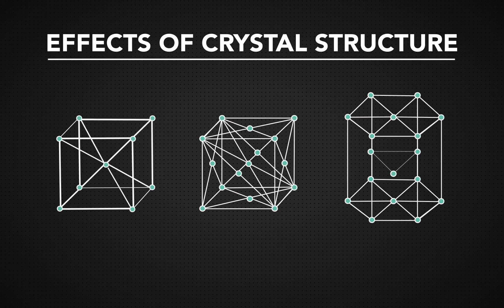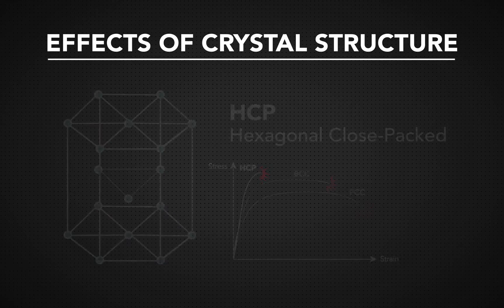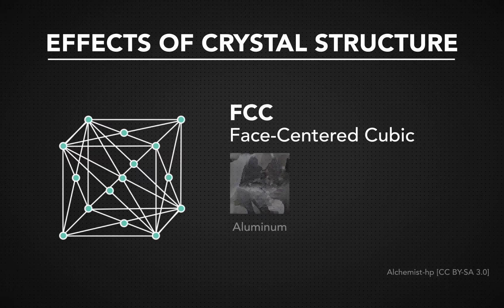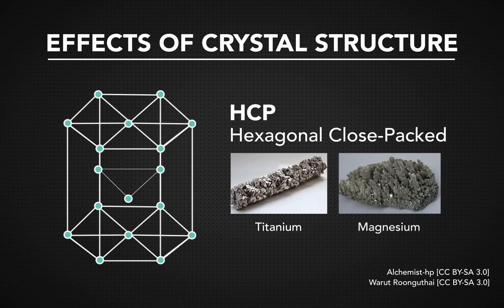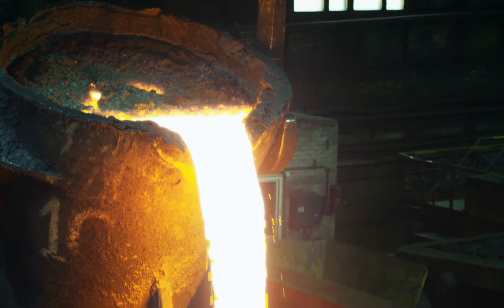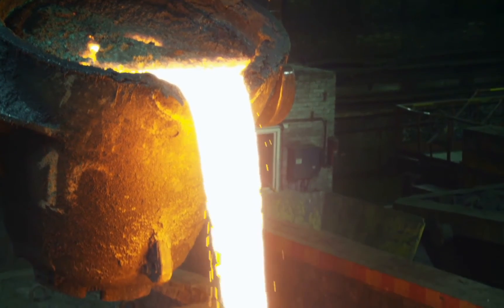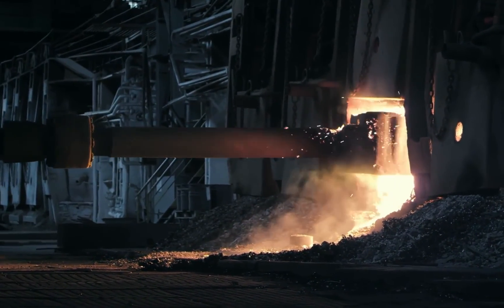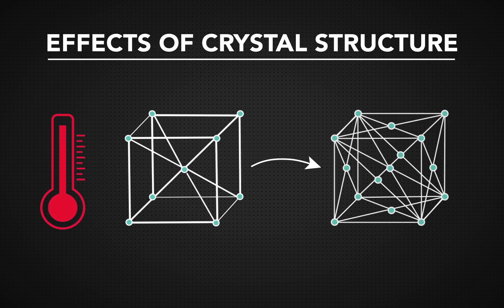2020 – 11 – Effects of Crystal Structure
A metal’s crystal structure determines its characteristics. HCP structures tend to be very brittle because of the way that they are packed together. FCC metals usually are ductile. They slide around easier than HCP structures. FCC metals include aluminum, nickel, lead and gold. HCP metals include titanium and magnesium.
Metals with a BCC structure have similar properties. They tend to be hard, but not as ductile. Iron, tungsten and chromium are BCC metals at room temperature. The structure of a metal may change at certain temperatures. Since crystal structures are created by the most efficient way to use energy, you can alter the amount of energy being used by changing temperature or pressure. Therefore, a BCC structure may become an FCC structure at greater temperatures.